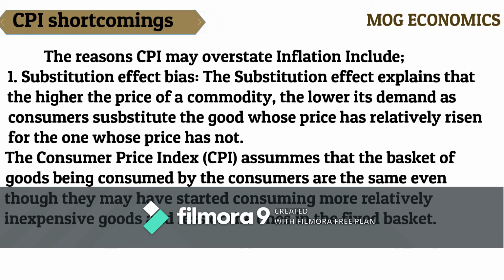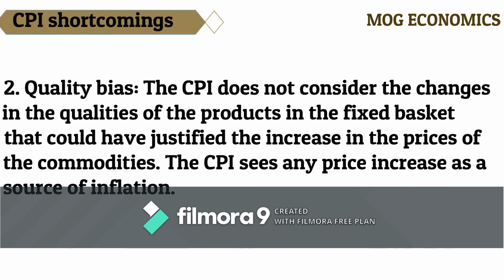Why does CPI overstate Inflation?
The Consumer price index is also a measure of Inflation as the GDP deflator. However, it has some pitfalls. Watch the video for more.